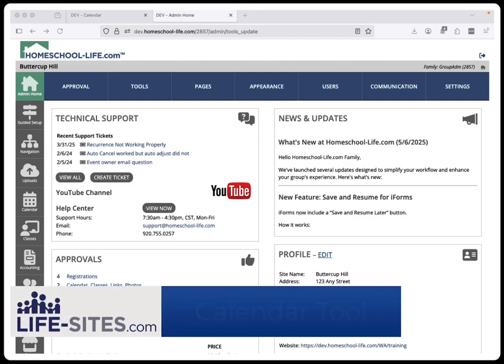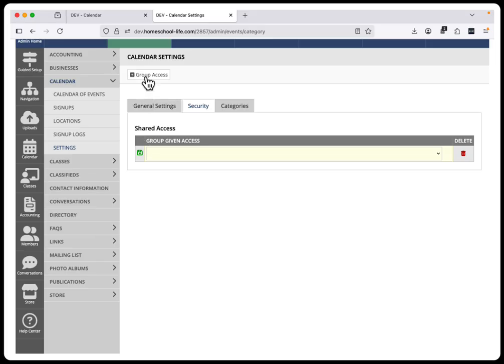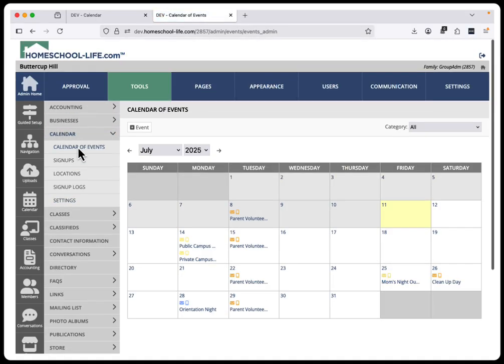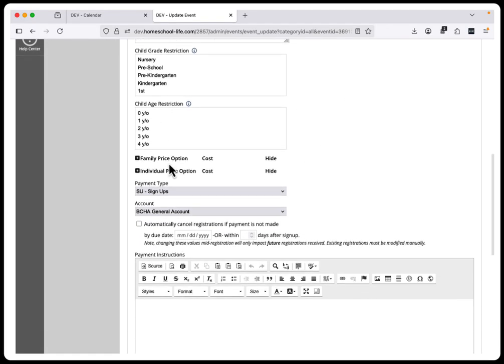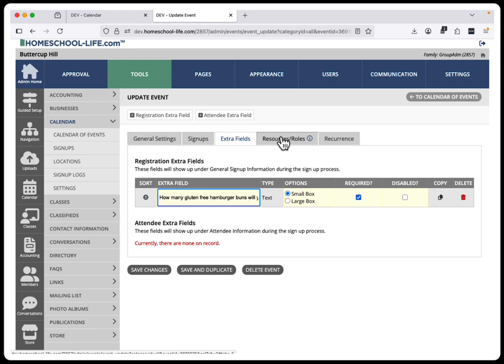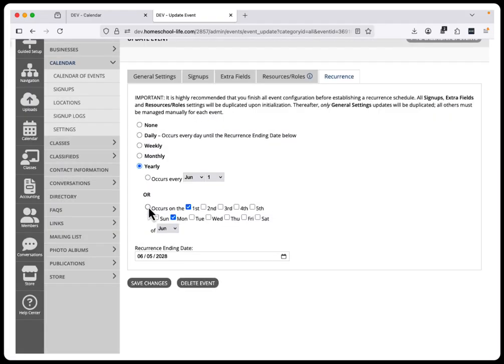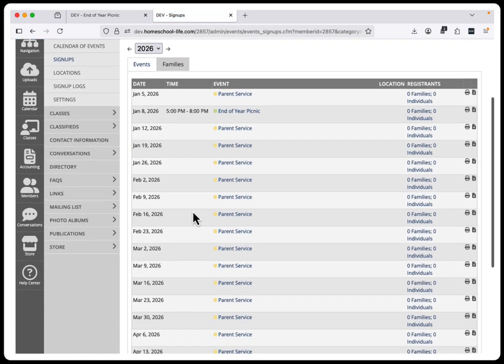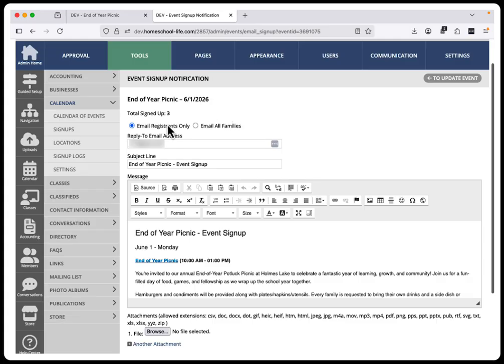Tools: Calendar - Admin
Life-Sites.com's tutorial on administering your website calendar.